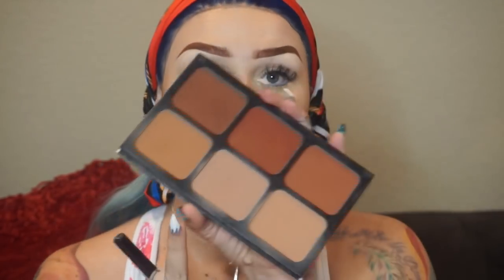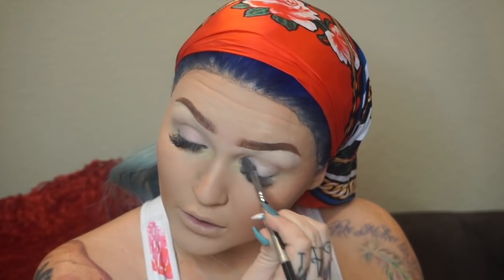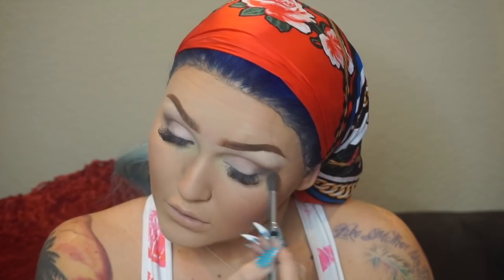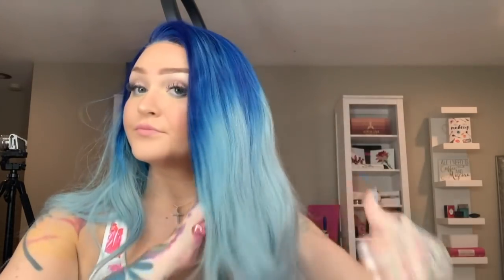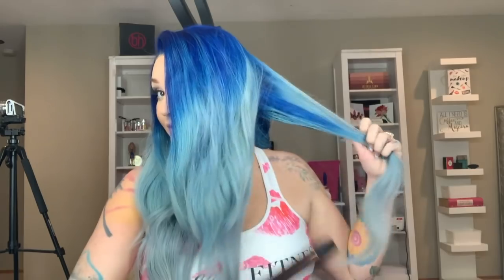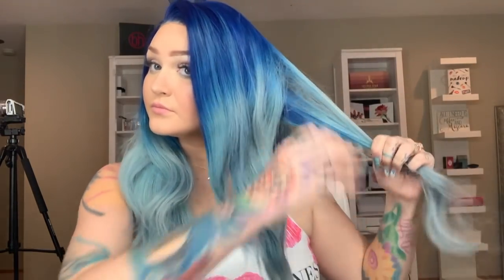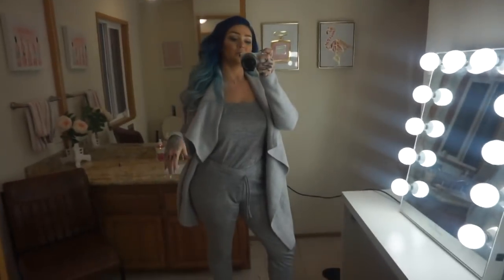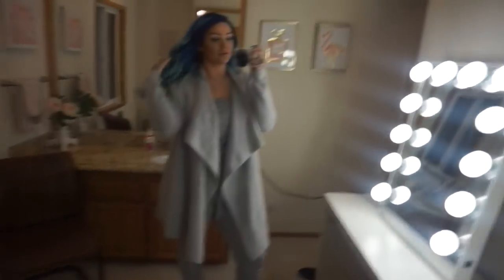THANKSGIVING GRWM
So do we enjoy the Get ready with me type of videos?
Let me kn ow in the comments below if you want to see more of these !